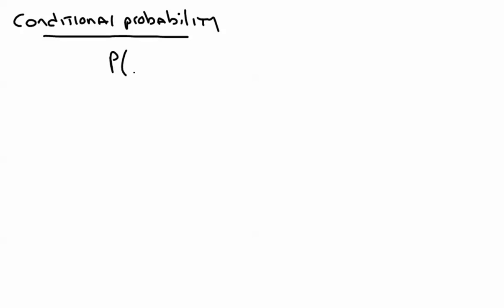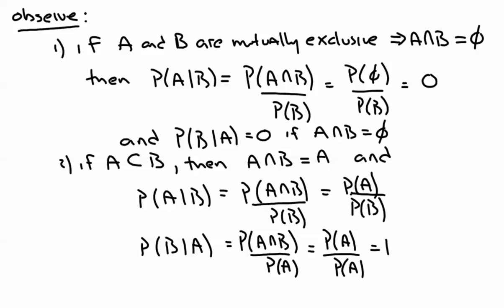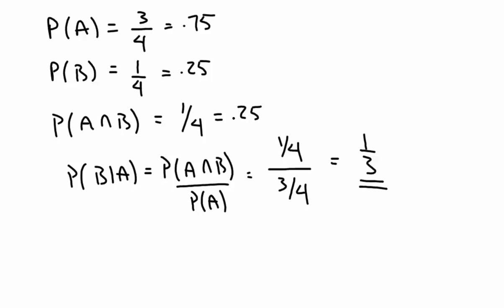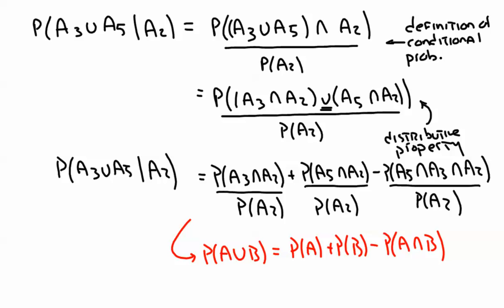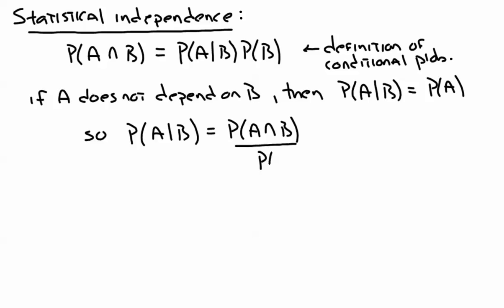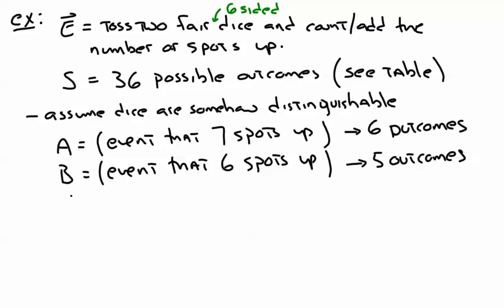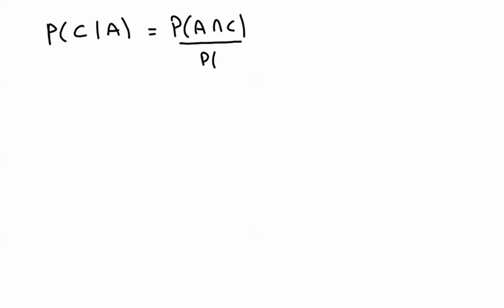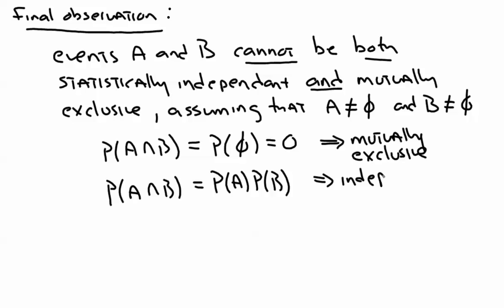ECE-340: L05 - Conditional Probability (A Second Look) (01.01.42)